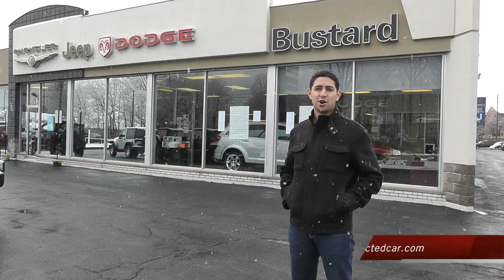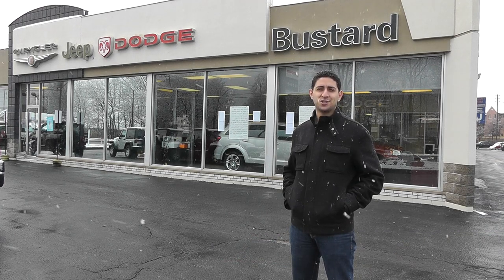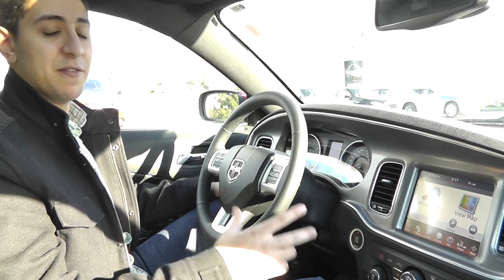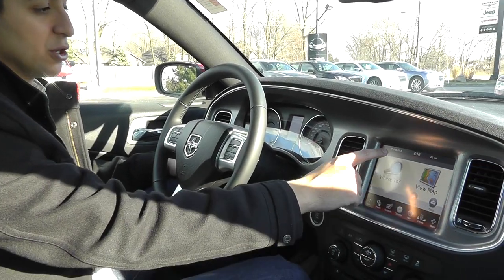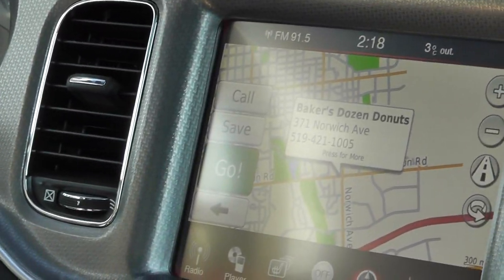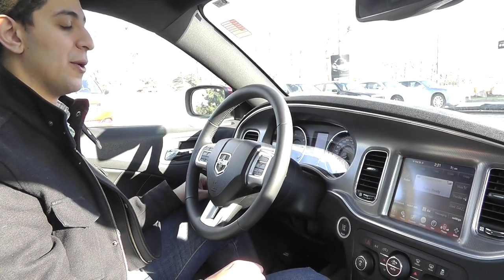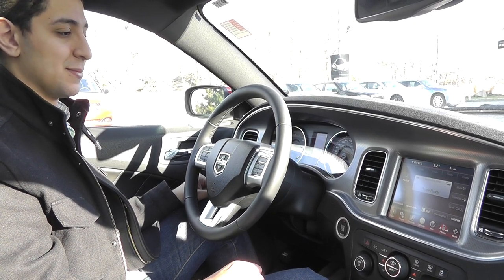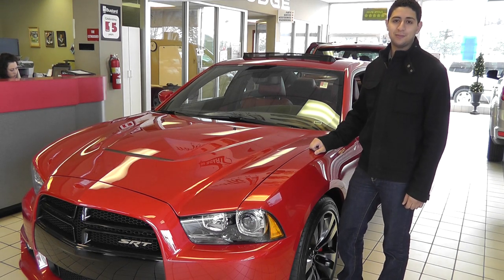UConnect Touch in the 2011 Dodge Charger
Yosef checking out the new UConnect Touch system in a 2011 Dodge Charger R/T, courtesy of Bustard Chrysler.